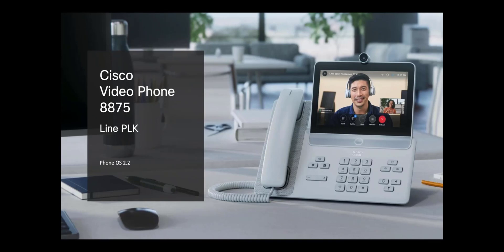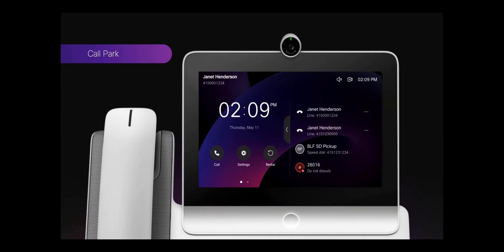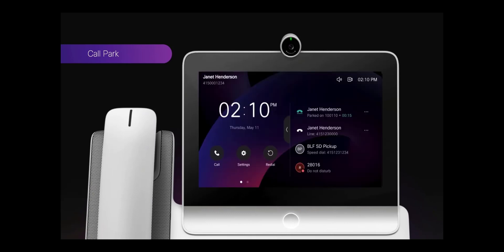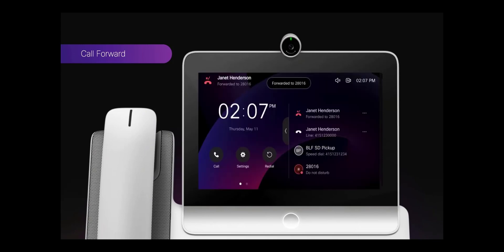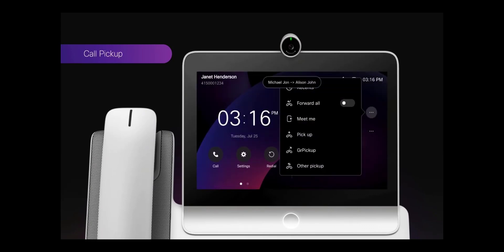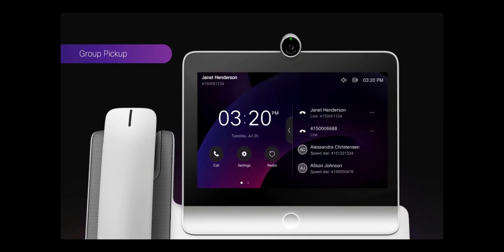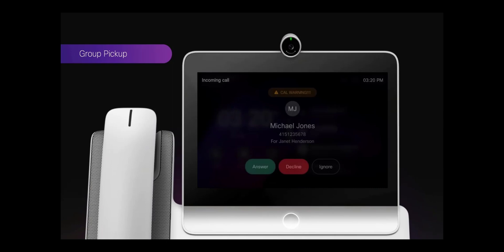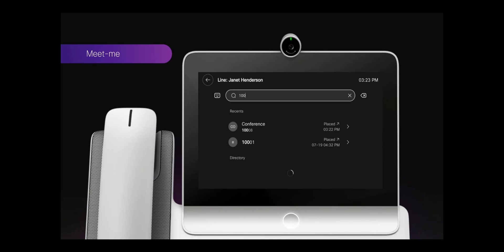Cisco Video Phones 8875 Line Level Call Feature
Learn how to use call functions such as call park, forward, call pickup, and meet-me.